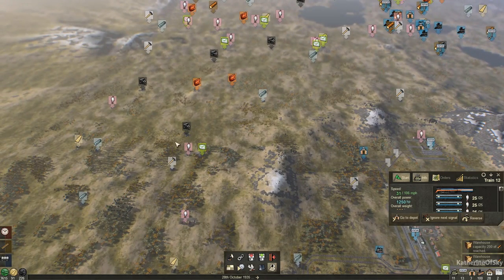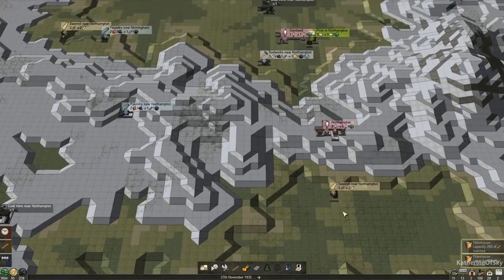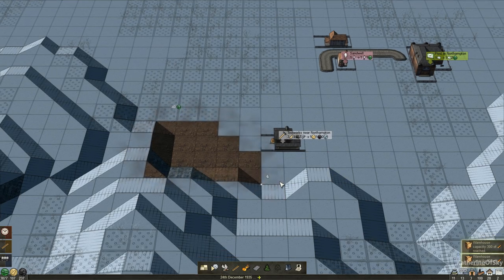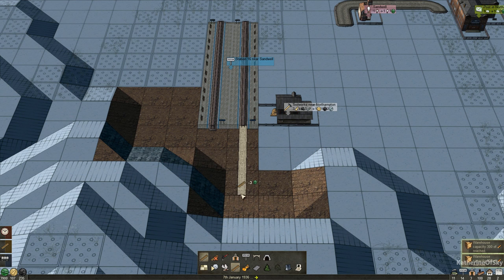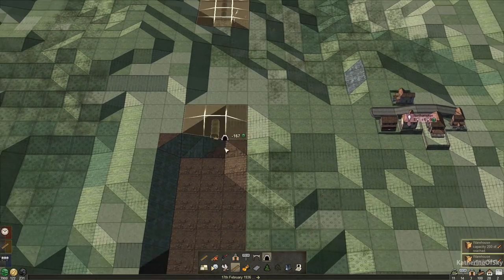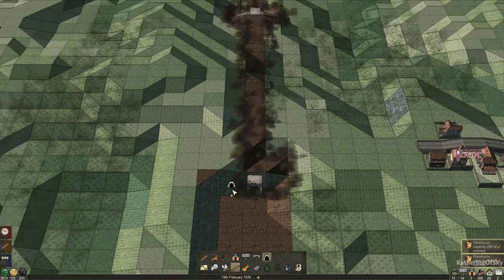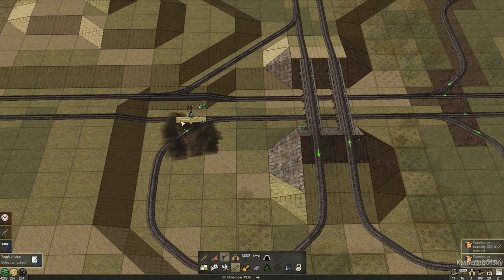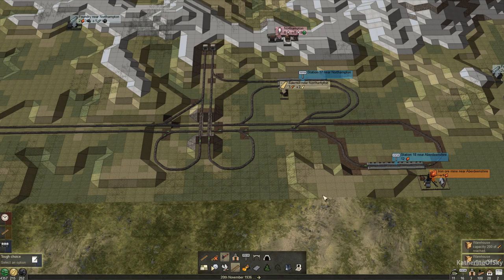Mashinky Ep 5: FOUNDATIONS OF STEEL (IRON) - ALPHA First Look - Let's Play, Gameplay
Join me as I play Mashinky, a transport game inspired by Transport Tycoon and Railroad Tycoon 2, in the making for 7 years!  Beautiful graphics, seamless transition between building and "live" mode; it's a challenging and super fun simulation game with TRAINS!  Please note: this is the ALPHA version.  There may be bugs, and not all content is in the game yet.

A huge thank you to Jan Zeleny for providing me with a game key and creating this wonderful game!

The goal is to create your own transport empire on a procedurally generated map.

The isometric construction mode is a grid based map where every change of traffic layout is a rewarding puzzle. You can build simple tracks connecting just two stations, or design sophisticated networks using junctions and signals to maximize efficiency and performance.

With time, you’ll need to extend and customize your transport empire. Upgrade industry buildings, stations and depots in various ways, and improve your trains using new engines and special wagons. Each upgrade offers a unique bonus; greater capacity, new processing rules and new cargo types.

With the innovative viewing modes, you can ride one of your trains or watch the operation of the network you have built. You can exit construction mode at any time to dive back into the beautiful landscapes and detailing of the 3D world. You can see your track network from a different perspective, or even jump into one of your train and enjoy the ride.

For the Early Access release, we've prepared first 2 eras out of 7. As EA progresses, we will introduce more eras so in the future, you’ll progress from the Age of Steam through the modern world and into the future. You’ll encounter new industries and vehicles in each era. Villages will grow to become cities, new infrastructure and upgrades will become available. It is up to you how you use these new features to build your transport empire. From humble beginnings, you’ll build a vast transport network using everything from steam power while moving cargo like coal and wood to - will be introduced to the game in the future - maglev supertrains delivering futuristic electronics.